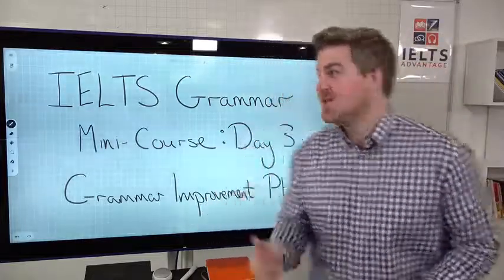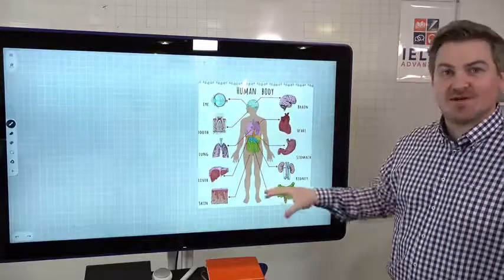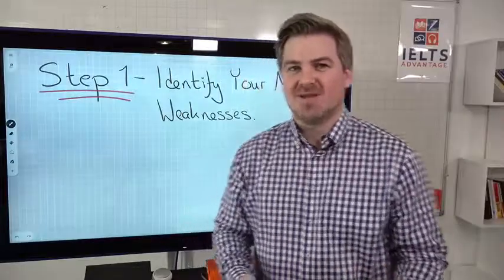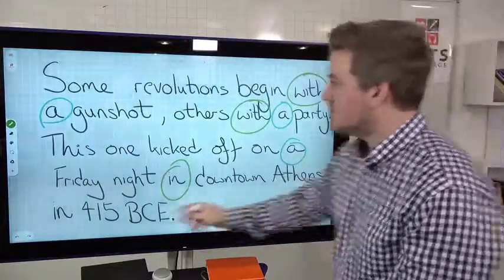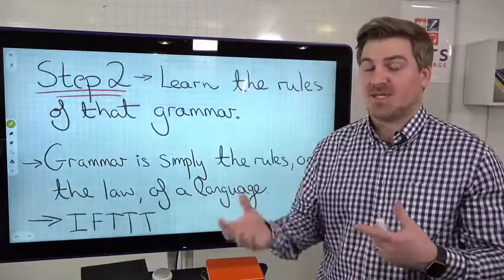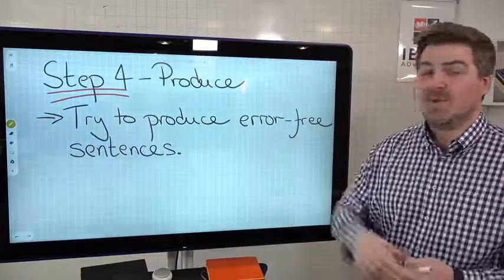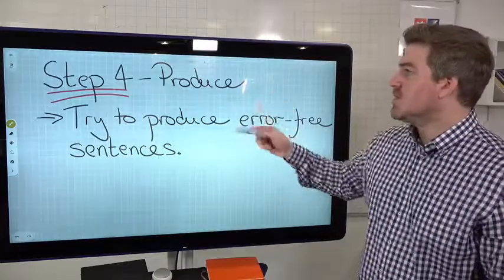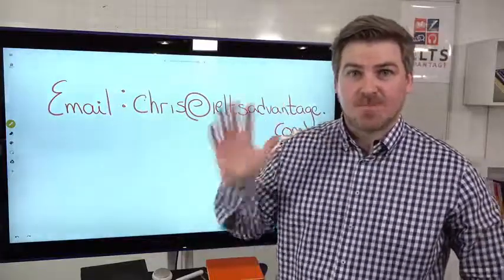IELTS Grammar smart Course | How to Improve Your Grammar in the IELTS Test? | info, info, IELTS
About info Channel
The Info channel helps you discover what's new & trending globally. Enjoy the informative videos and News you love, share it all with friends, family, and the world on all social media channels.